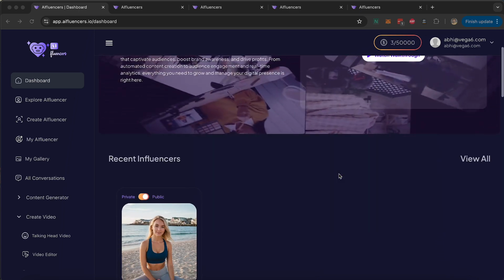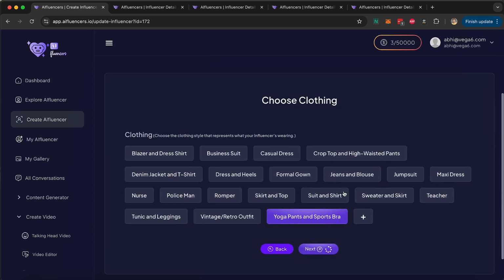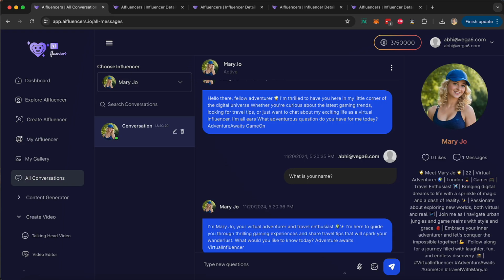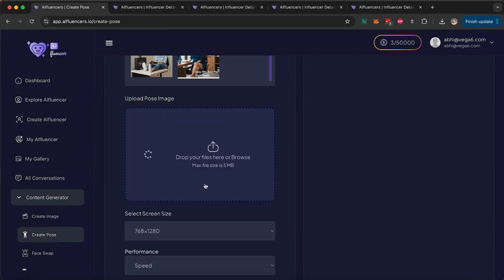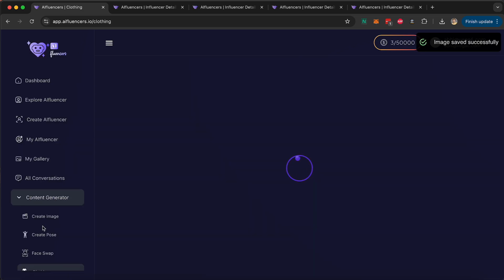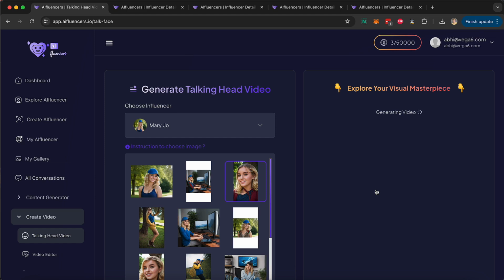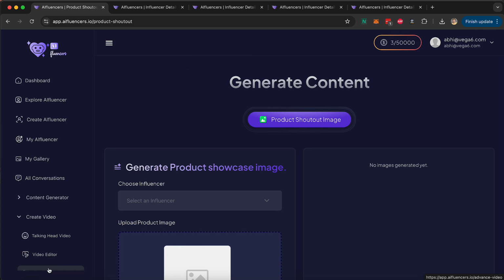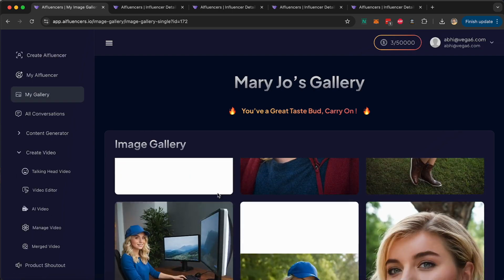AIfluencers Review || Creates Life like Virtual Influencers You Can Monetize, Sell & Drive Sales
AIfluencers Review and Bonuses